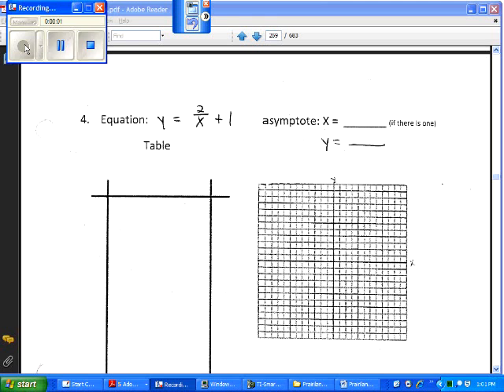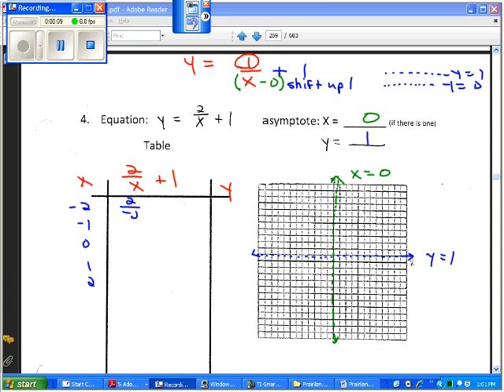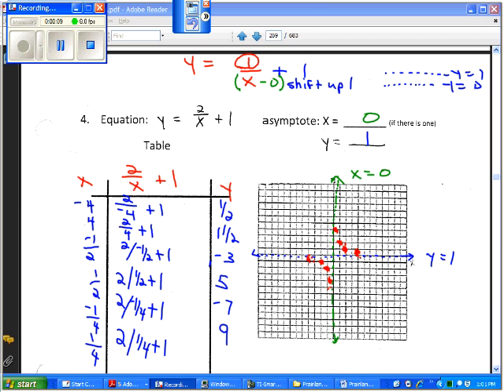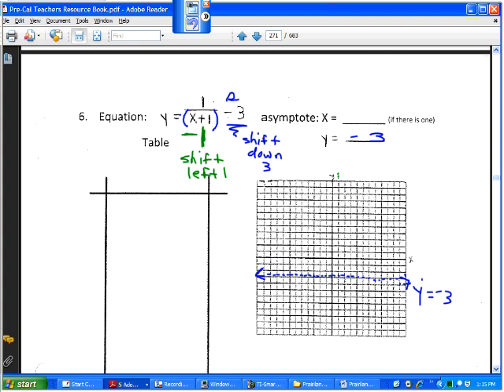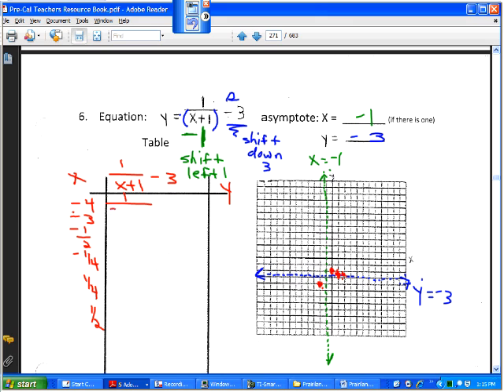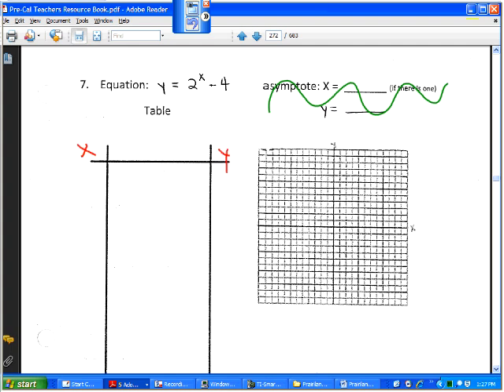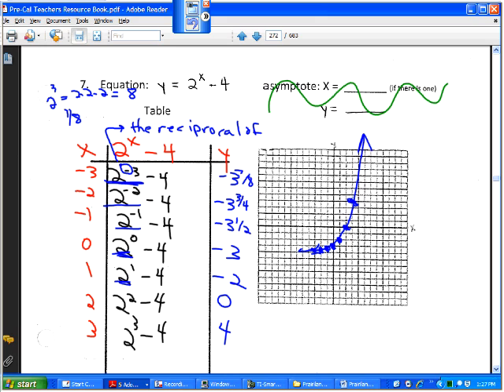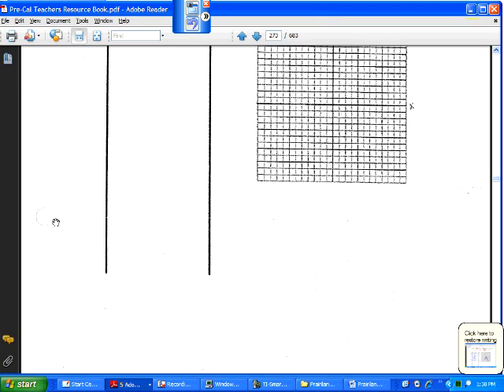Pre-Calculus College Algebra Lesson 16 Part 2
Rational Graphs